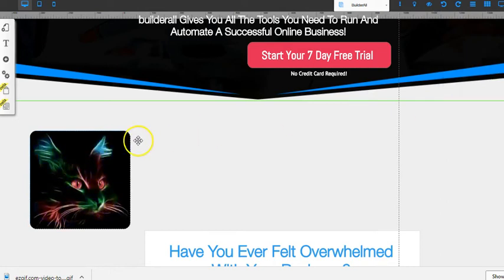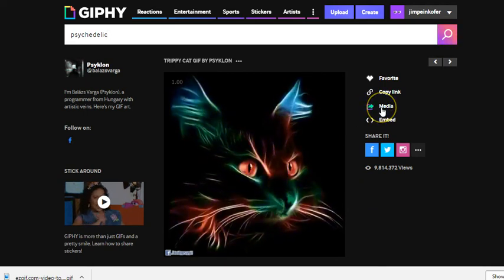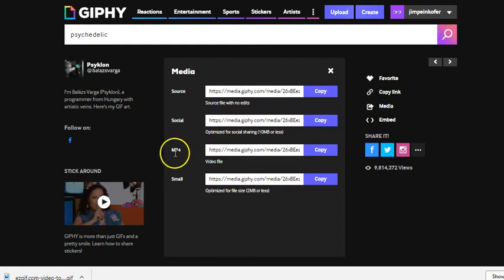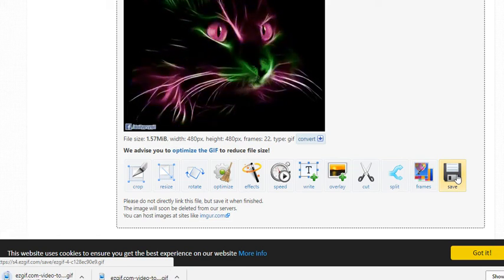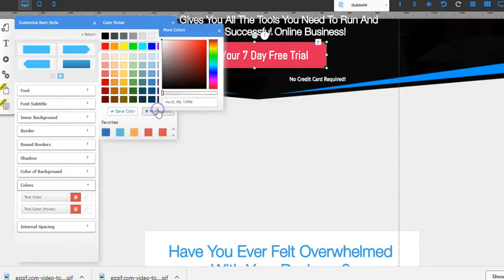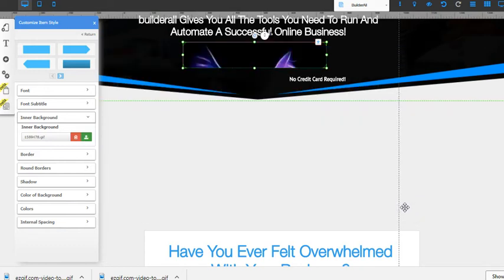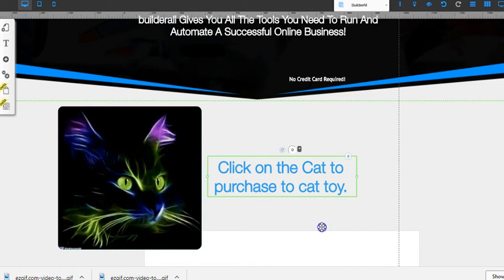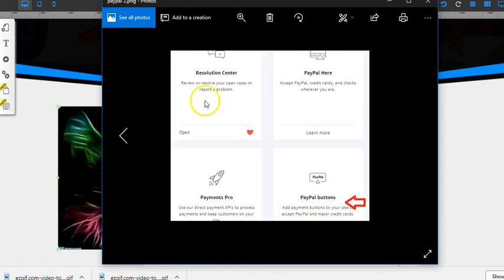Animated buy now button using Builderall tutorial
Like to do cool animated stuff? Try Builderall to create animated buy-now buttons!

This video is a tutorial on how to easily use the Builderall system to creat animated buy-now buttons for your webpage, social media pages, etc.